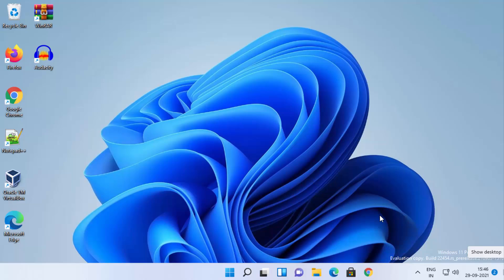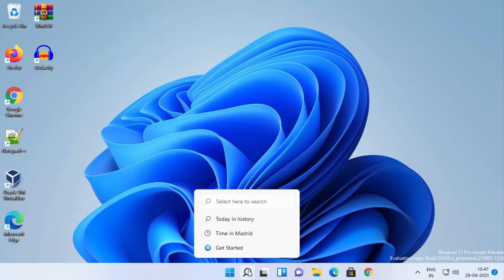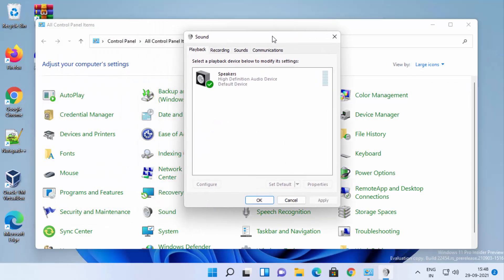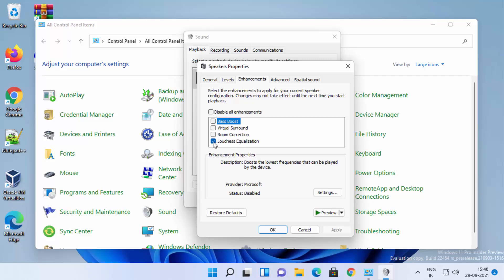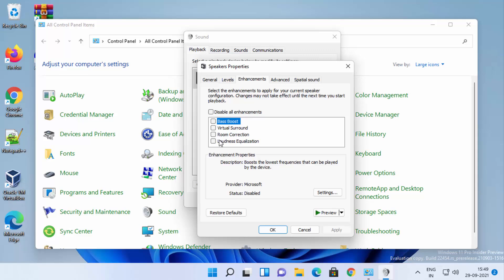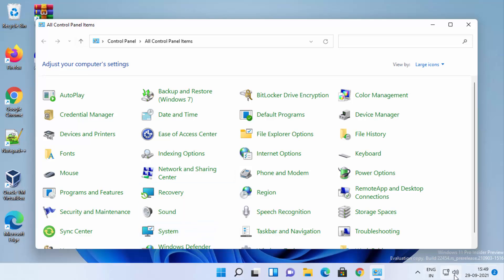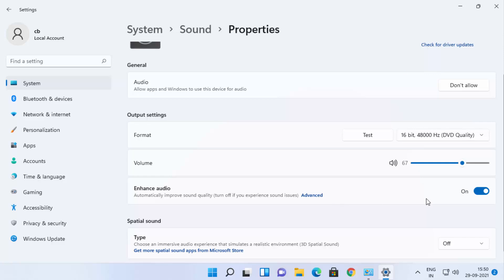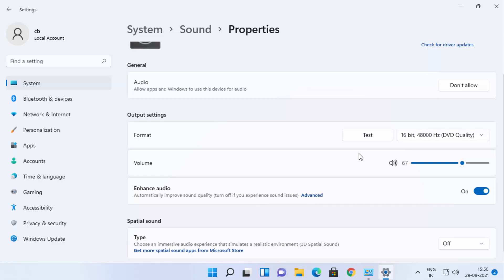How to Enable or Disable Loudness Equalization in Windows 11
In this video we will seeHow to disable or enable Loudness Equalization in Windows 10. So we will How to Turn on Enhanced Audio in Windows 11 .

topics addressed in this tutorial:
How to enable 'Enhance audio' on Windows 11,
How to enable Windows sound loudness equalization,
How to enable enhanced audio in Windows 11 ,
Loudness Equalization In Windows 11,
How do I turn on Loudness Equalization in Windows 11 ,
Can't find loudness equalization,